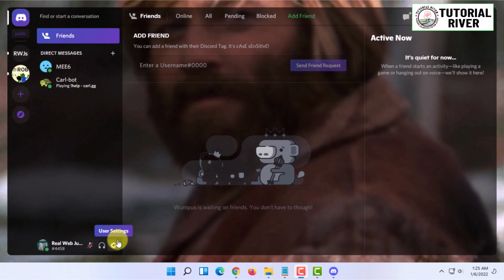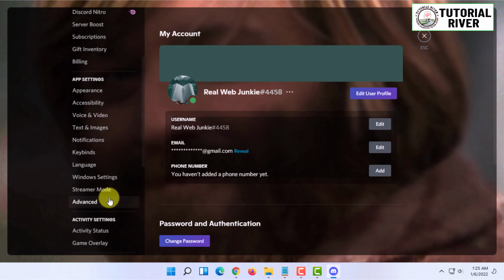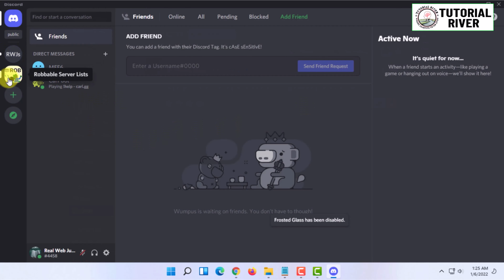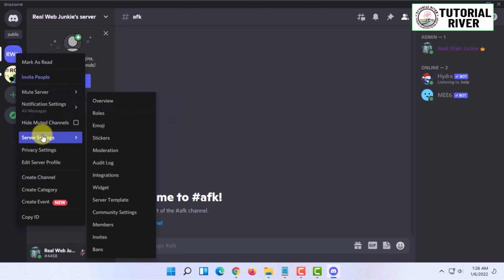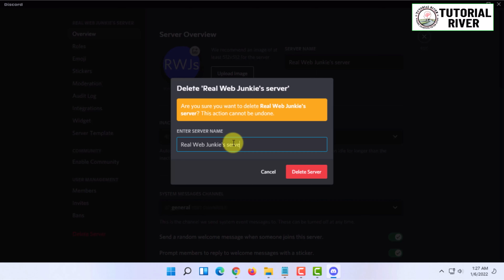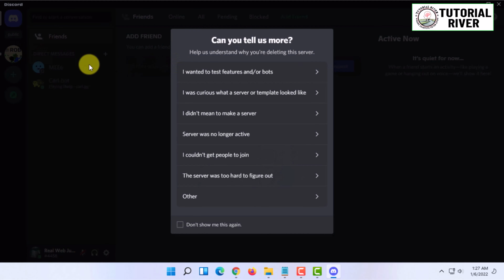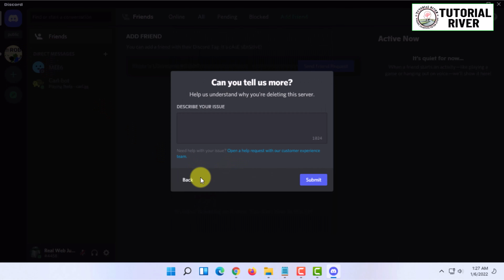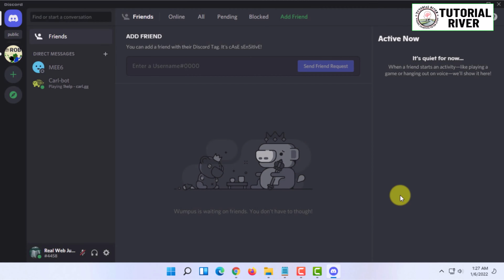How to delete a Discord server [ Easy Solution ]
Managing a Discord server requires a great deal of effort. If you can’t find the time to manage your server, you can remove it from Discord. This is easy to do, and we’ll show you how to do it in Discord on desktop, web, and mobile.

When you delete a server, Discord removes all your data shared on the server. This server then no longer appears in your Discord menus. You must be fully sure before deleting your server, as once it’s deleted, you can’t get it back.

Tutorialriver # deleteaDiscordserver